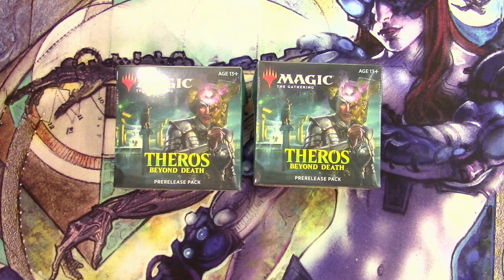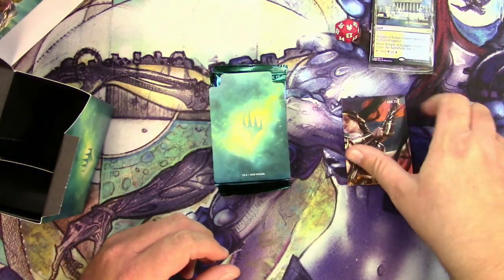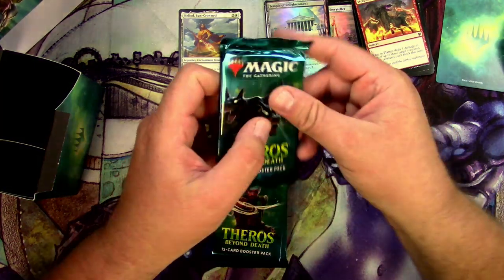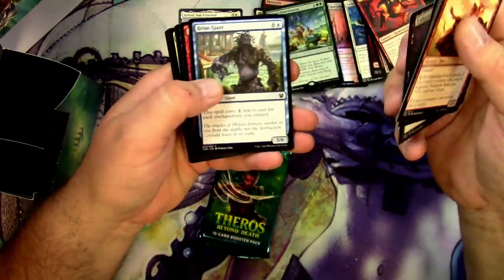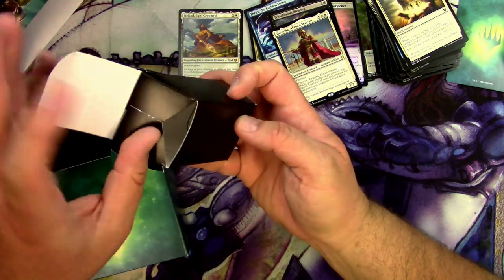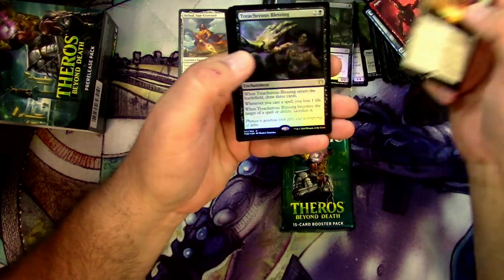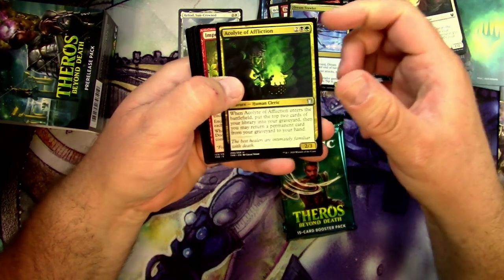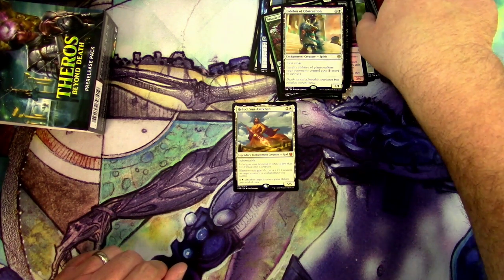Theros Prerelease kits by Patron Request!